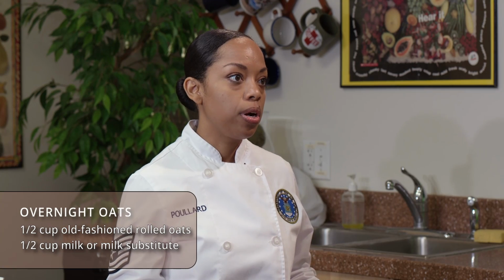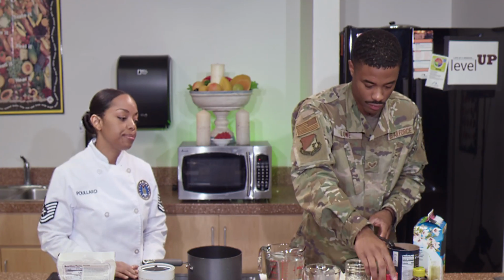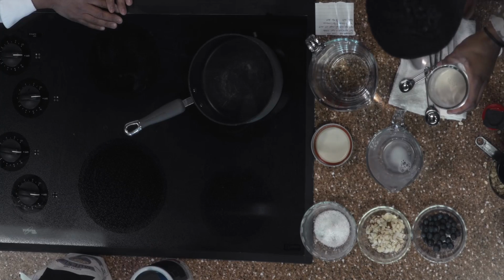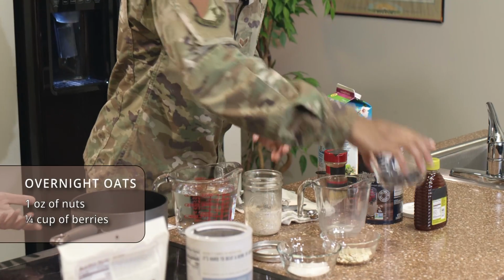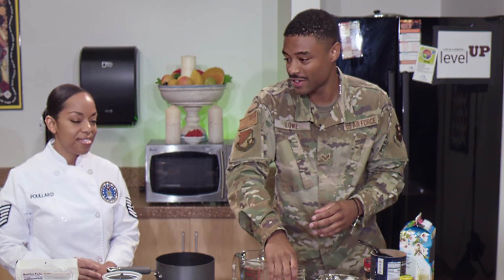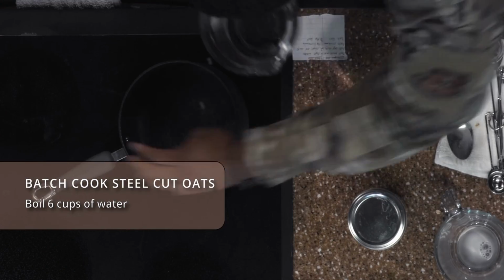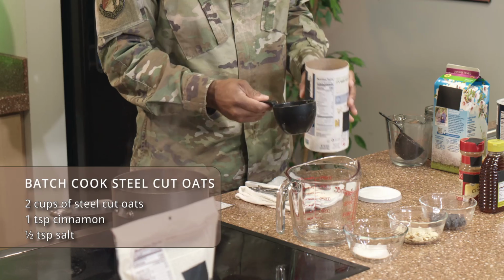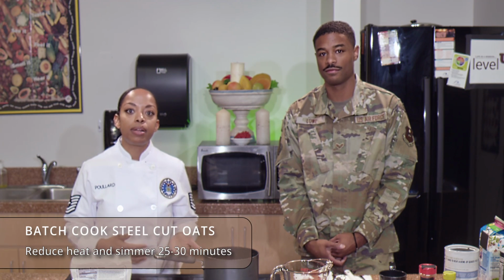Nutrition Kitchen - Episode #2: Cereal Recipe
Tech. Sgt. Opal Poullard, Chef and Department of Defense culinary instructor at the Joint Culinary Center of Excellence "levels up" Cereal with healthier options.

For part 2 of this episode - to “level up” your nutrition knowledge and learn the science behind what was discussed in this video,

Do you have feedback you'd like to share with us?